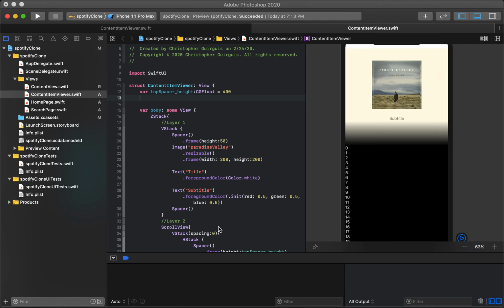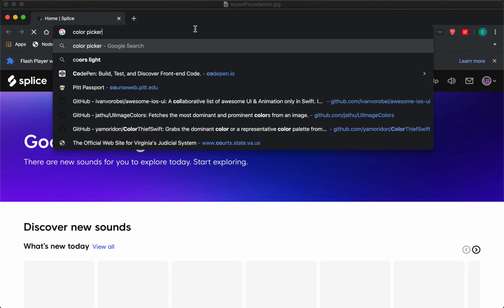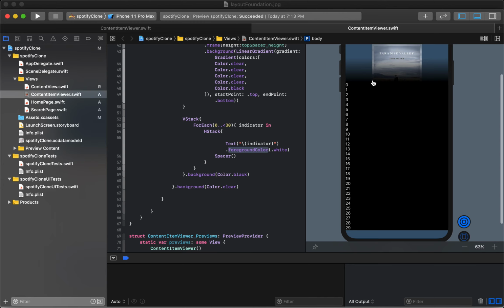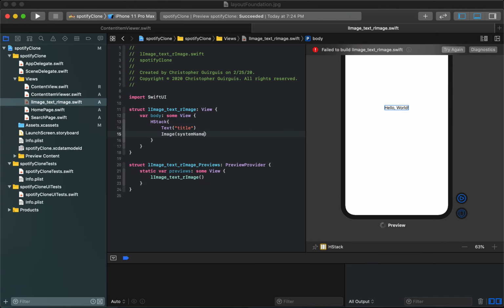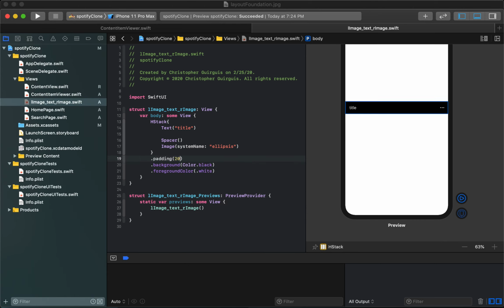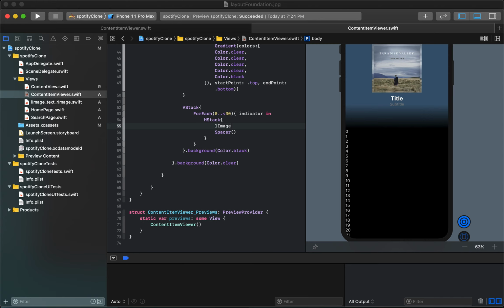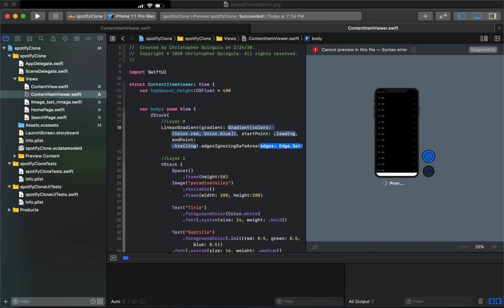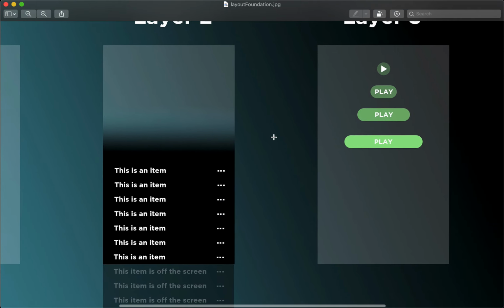(2020) SwiftUI - Beginner Tutorial - Spotify Clone - Part 5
Hey guys! This is a tutorial that will take you through how to develop a Spotify Clone. We will be going through the basics of how to build a UI and eventually we will get into using the new Spotify iOS SDK if enough interest is shown.